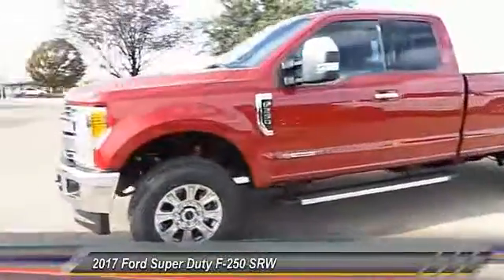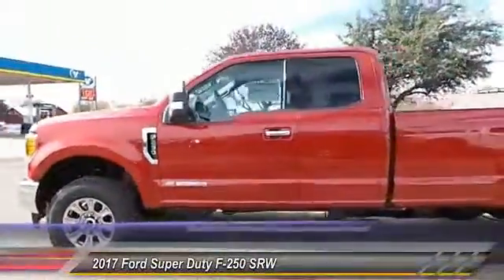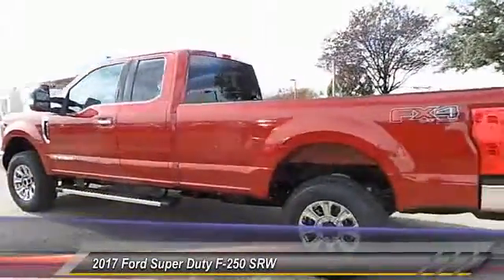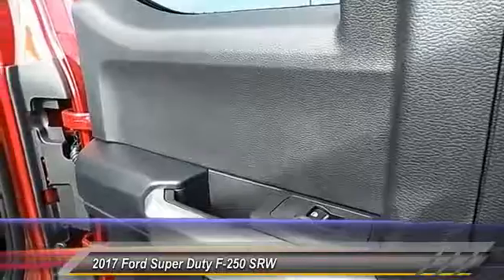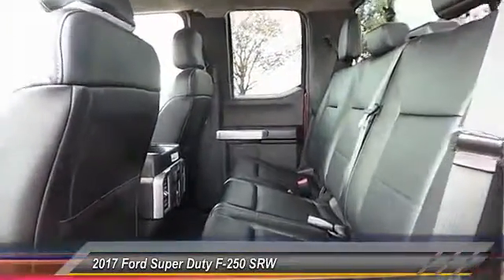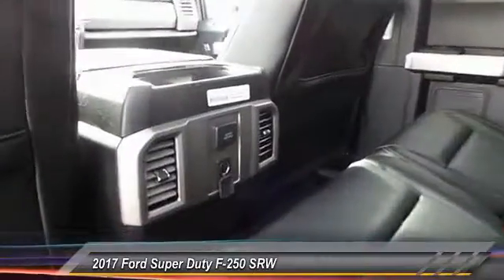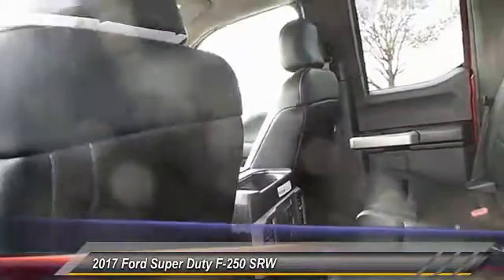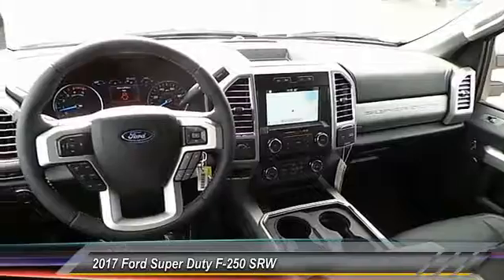2017 Ford Super Duty F-250 SRW Lubbock TX 6179H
2017 Ford Super Duty F-250 SRW EXT CAB

Pollard Ford
3301 South Loop 289

NOTITLE